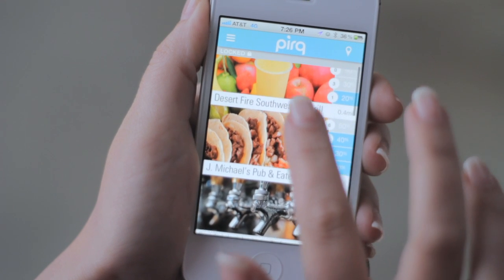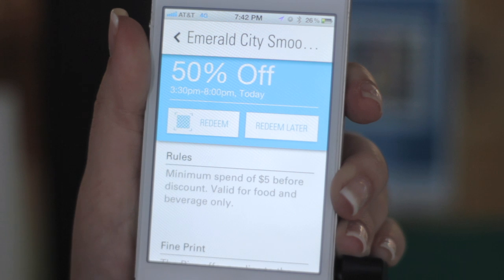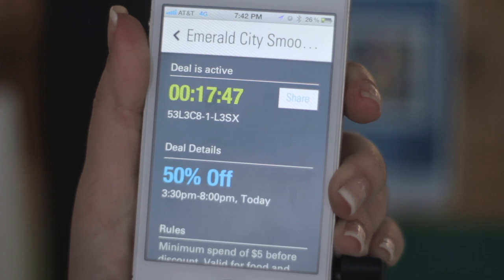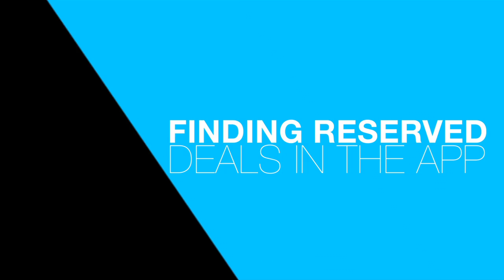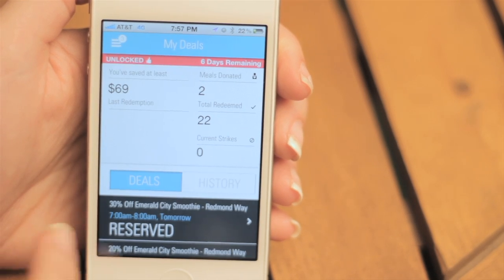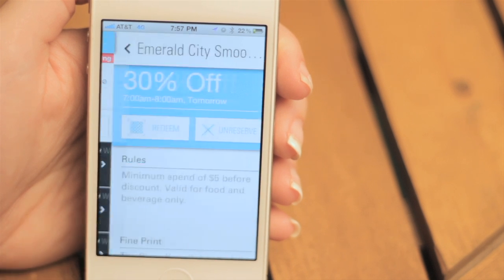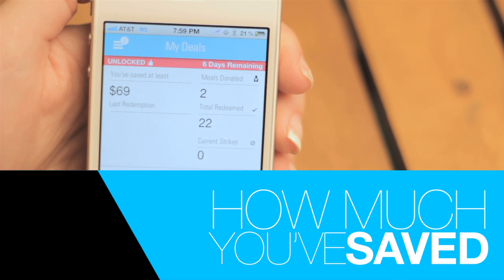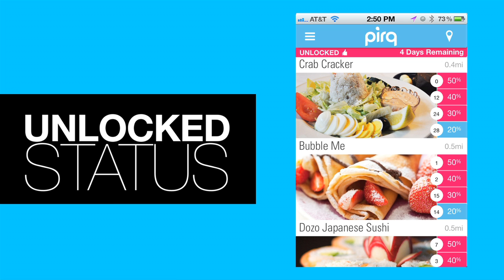The Future IS Here: Pirq 1.5 App Tutorial video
The much anticipated update to the Pirq app has finally landed! in this video we'll show you some of the new features and how to navigate our new app. Make sure to check out the "My Deals" section of the app so you can find out how much you have saved and how much you have donated.